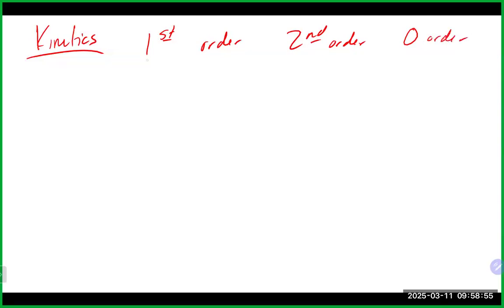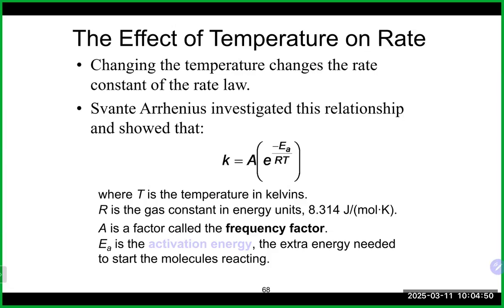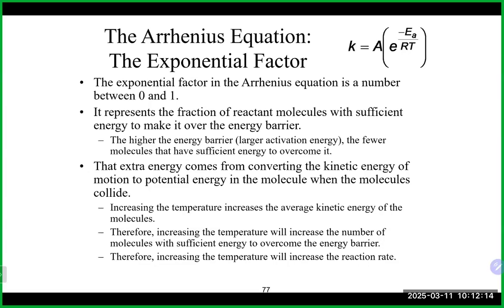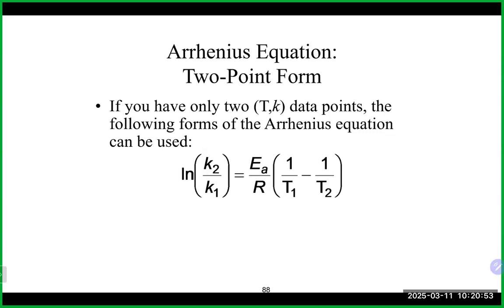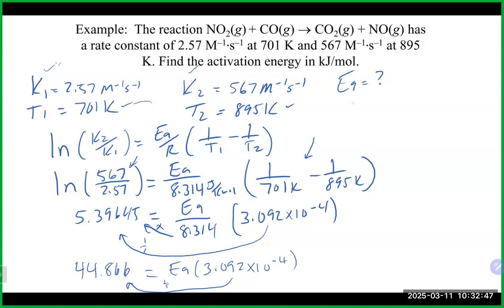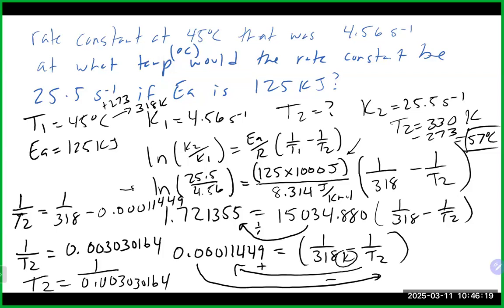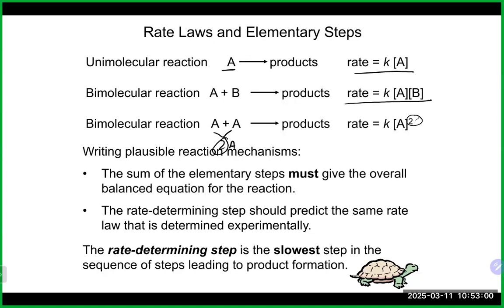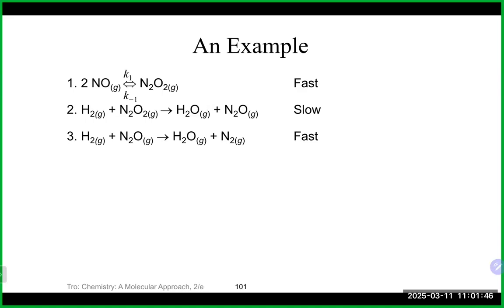Chem 51 Lecture 3/11/25 (Ch 12)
We lectured on Ch 12 (kinetics, Arrhenius equation, Arrhenius plot, reaction mechanisms, rate determining step, RDS)